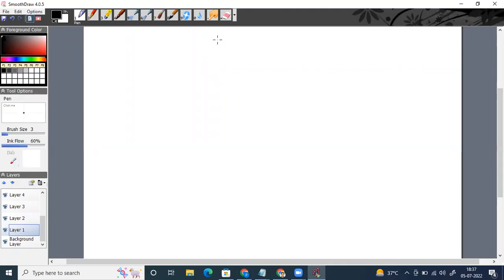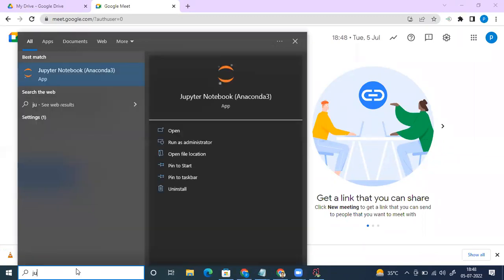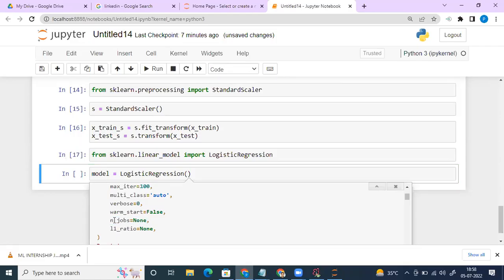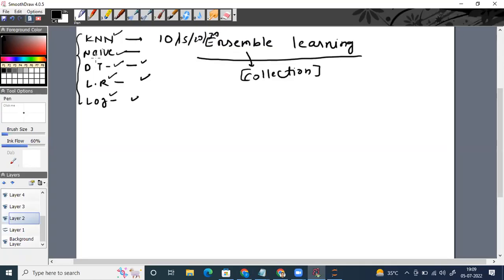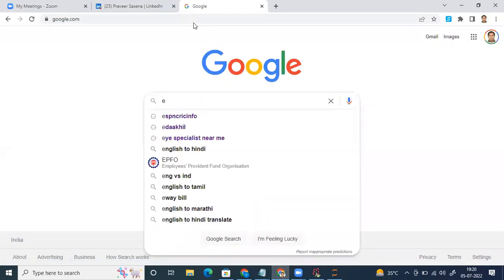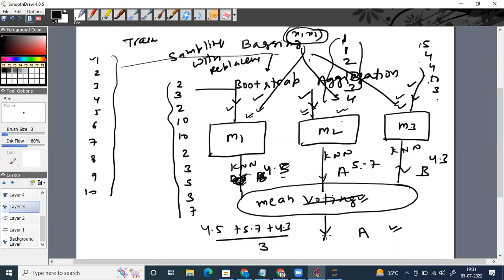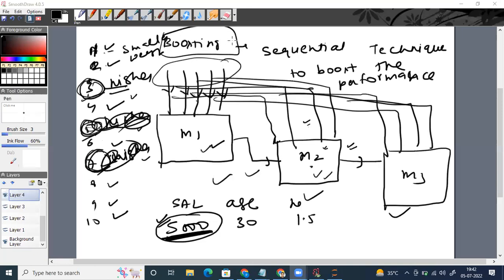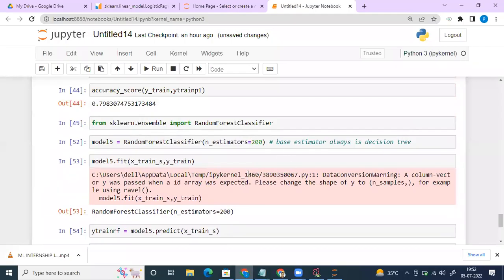What is Ensemble Learning | Implementation of Logistic Regression | Day 41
In this video we will learn about implementing variants of Linear regression in our machine learning model using sklearn library of python. We will learn when shall we use which variant of linear regression and how we can implement the same. We will also learn about ensemble methods of machine learning in which we combine various machine learning classifiers to extract better performance out of our machine learning model. We will learn about bagging and boosting and their applications with theoretical concepts in detail. In the end we will practically develop a classification model for ensemble learning classifier.